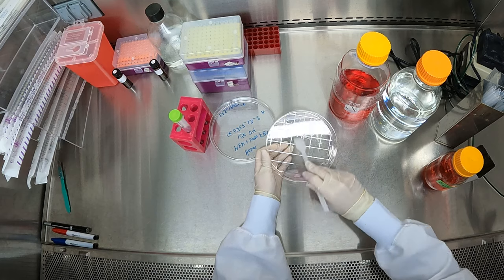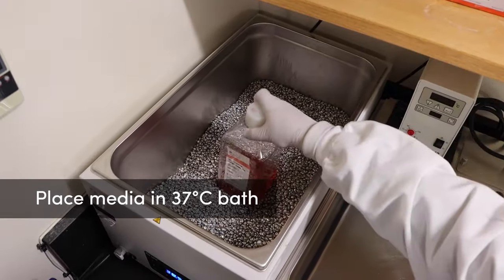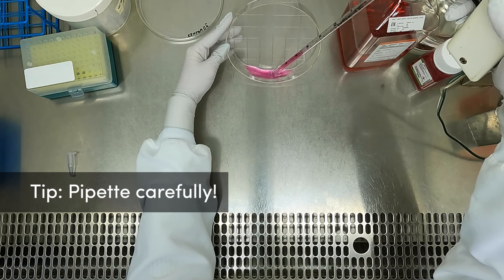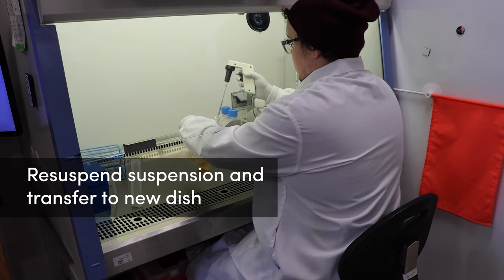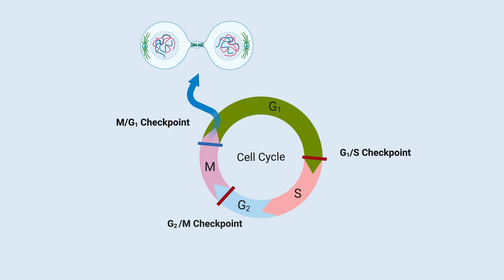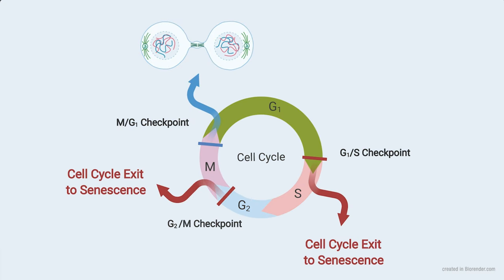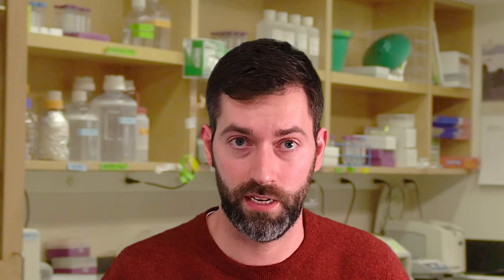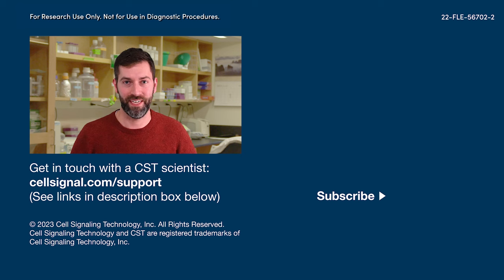How to Split Suspension Cell Lines: Step-By-Step Demonstration | CST Tech Tips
Cell lines are used as experimental models in many different biological assays and applications. Routinely splitting a growing cell line, along with other cell culture good practices, helps ensure optimal cell health and experimental reproducibility. This video demonstrates the step-by-step process for splitting suspension cell lines.

▶︎ Sign up for exclusive access to CST pathway downloads, eBooks, and more resources to help you level up your bench skills

About us: Cell Signaling Technology (CST) is a different kind of life sciences company—one founded, owned, and run by active research scientists, with the highest standards of product and service quality, technological innovation, and scientific rigor. We are a company of caring people driven by a devotion to facilitating good science—a company committed to doing the right thing for our Customers, our communities, and our planet.